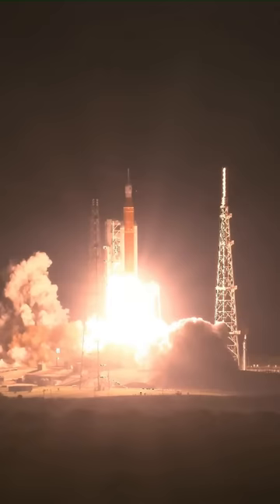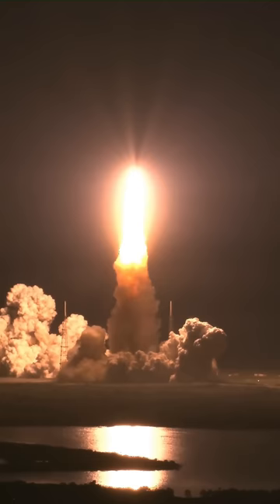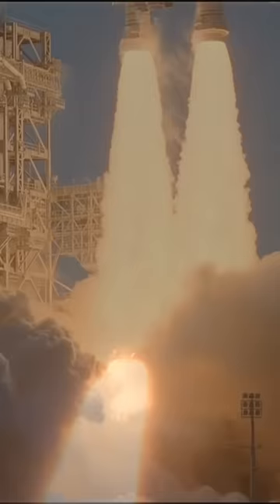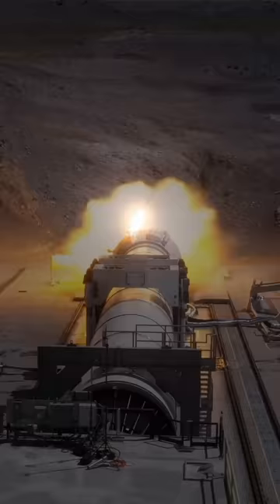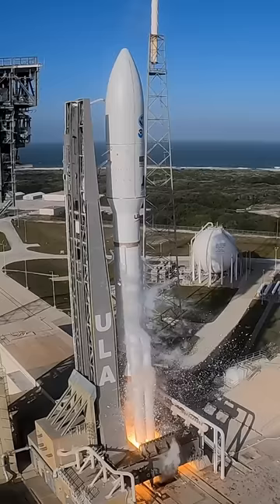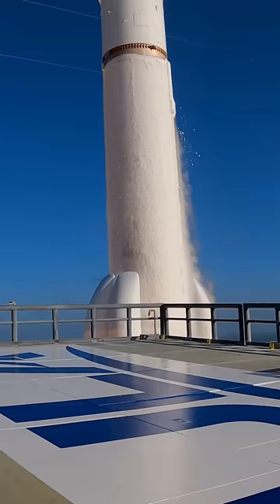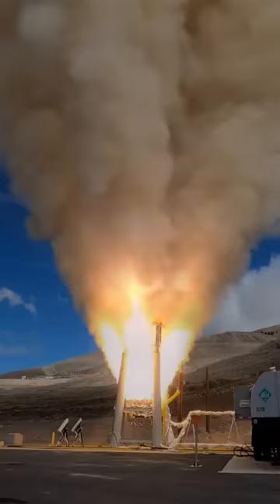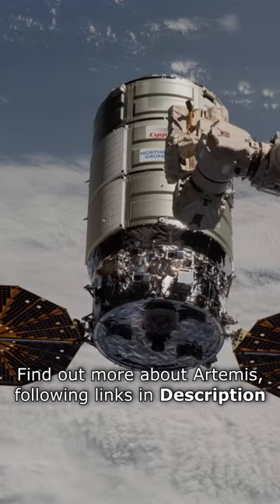The Most Powerful Rocket Motors Ever Flown!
ad Northrop Grumman, builders of the 5 segment solid rocket motors which propelled SLS and turned night into day with the launch of Artemis 1.